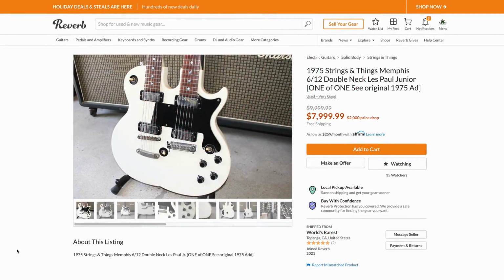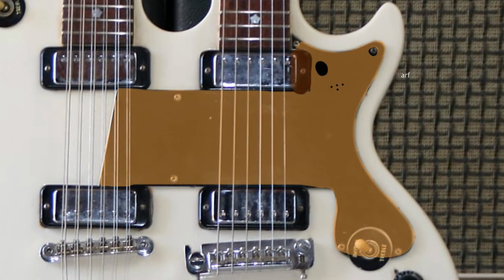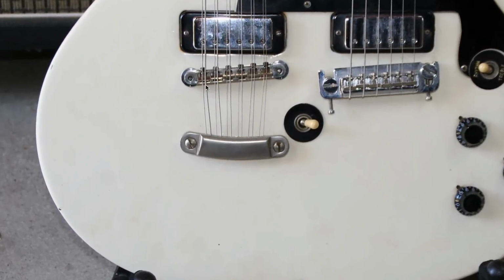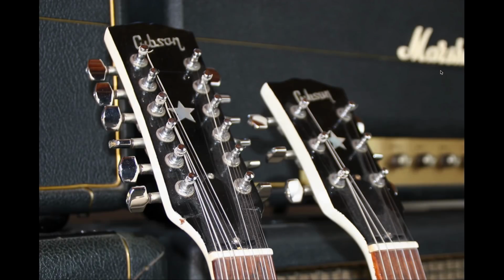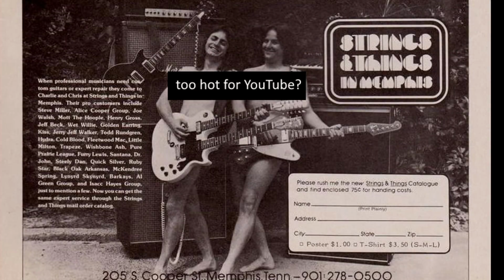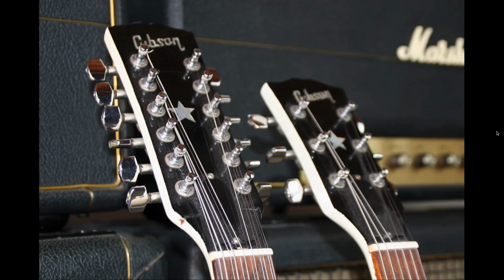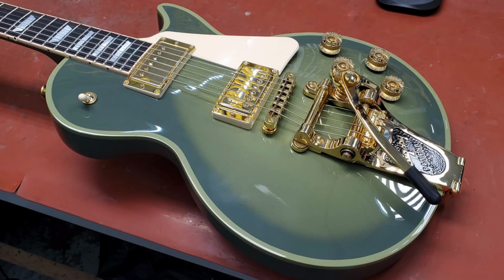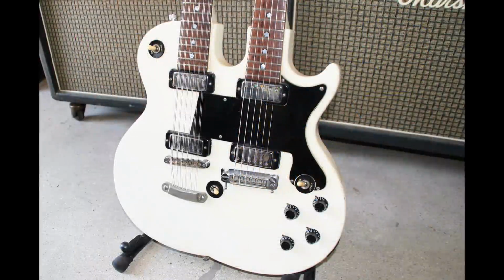Where is the 1975 Strings 'N Things Advertisement Double Neck Les Paul Today? ON REVERB! | WYRON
📚 Description:  Strings 'n Things is a very reputable guitar shop in Tennessee that did a lot of really cool stuff in the 70s/80s. They were early players in the '59 Reissue Les Paul days and helped push Gibson in the right direction in the pre-historic era. The guitar we are looking at today is actually from one of their advertisements all the way back in the 70s! They stand behind what they sell! (Naked!)

This is a double neck Les Paul Special - however, it looks more like a Les Paul Special mixed with a DC Melody Maker (circa 1964) to me. It is certainly an interesting part of history even if it isn't a REAL Gibson like the headstocks say

🐕 Episode Guide:
0:00 - Intro - Check Links in the Description
0:20 - What is That Body?
1:04 - Closer Look at Specs
5:18 - The Headstock
5:55 - What This Really Is
6:26 - About Strings & Things / The Ad
7:33 - Evaluation
8:45 - The Legend of the Star
9:27 - More Close Looking
10:03 - One Other Modified Guitar

🎞️ Videos Mentioned:
3:35 Somethings SERIOUSLY Different About This LP ! | 2012 Gibson Les Paul Traditional 12 String Goldtop
4:17 Now They're Just Being SILLY! | Gibson Demo Shop Mod Collection Recap Week of Nov 1 | Googly Eyes
6:28 The FIRST Les Paul Reissue Ever Made! "9 0001" 1983 Gibson Les Paul Dirty Lemon Burst | Review Demo
7:27 My First 1950s Les Paul Is a Bit Different... | 7:27 1954 Gibson Les Paul Standard Red Double Cutaway Mod